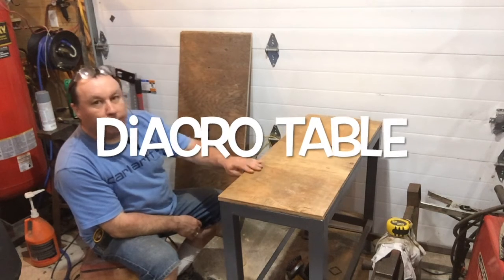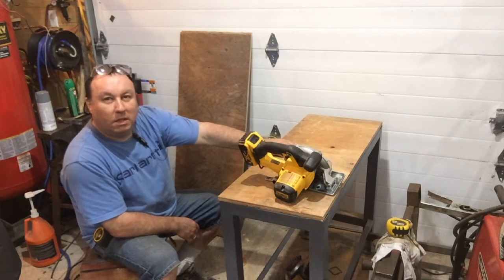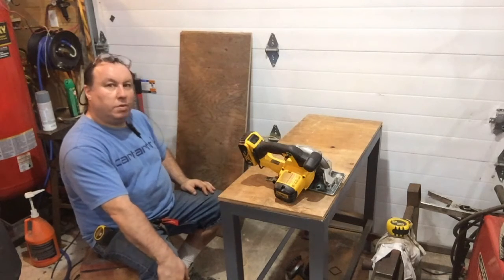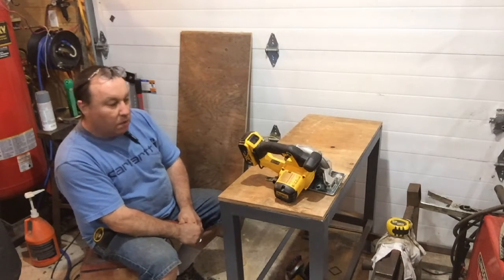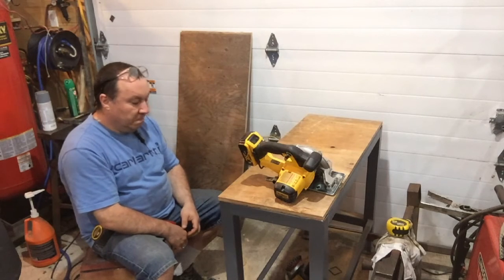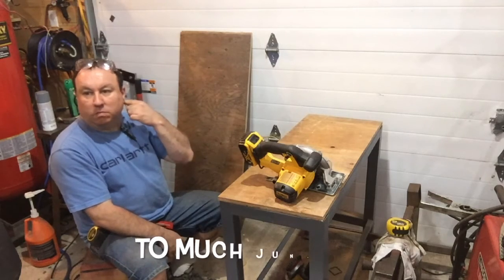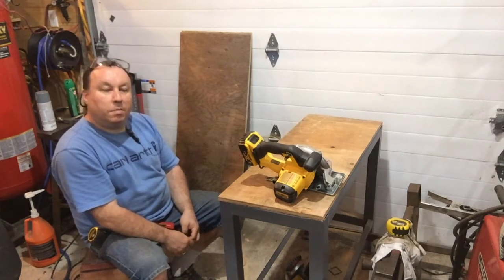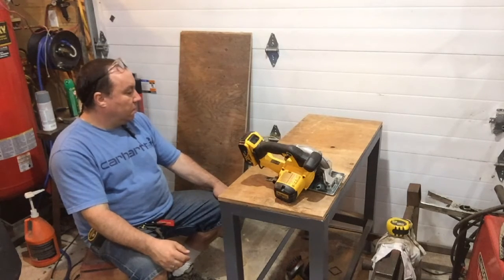Diacro Finger Brake Table - Bolting the Top Down - Do I do this? Do I do that?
I think I need to make a Crane next.

AND